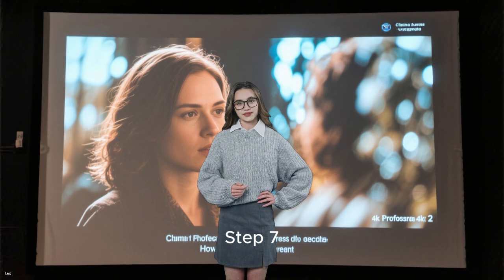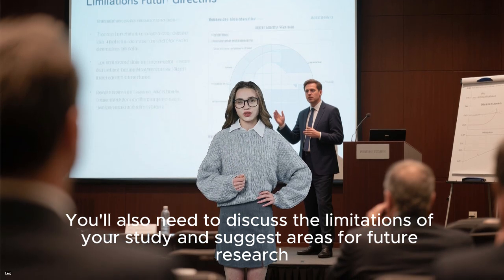The Research Process Made Simple | 8 Key Steps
Struggling to understand the research process? 🤔 Don’t worry — in this video, we break it down into simple, easy-to-follow steps so you can master it in no time!

You’ll learn:
✅ The key steps in the research process (from identifying a problem to presenting results)

Whether you’re a student, researcher, or just curious about how research is done, this video is your go-to guide. Perfect for exam prep, thesis writing, or anyone learning research methodology.

📘 This video is especially helpful if you’re preparing for exams, writing a research paper, or starting your thesis/dissertation.